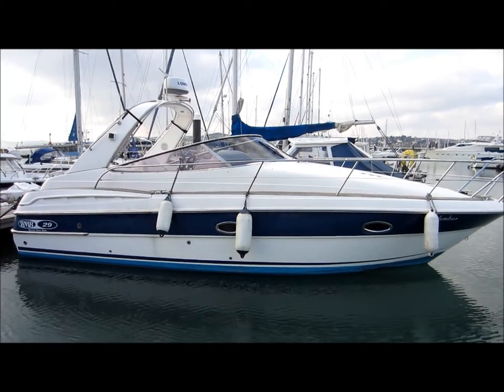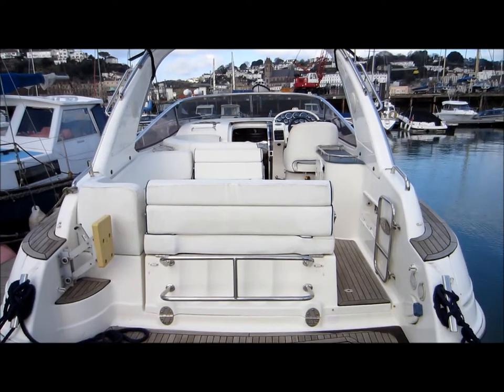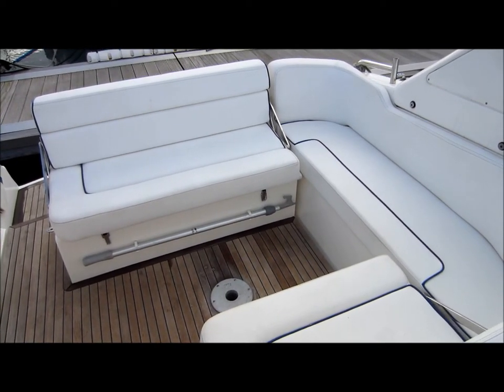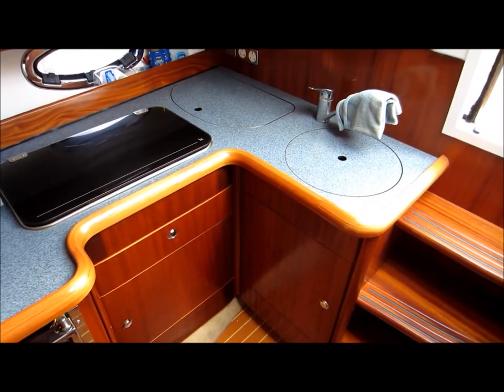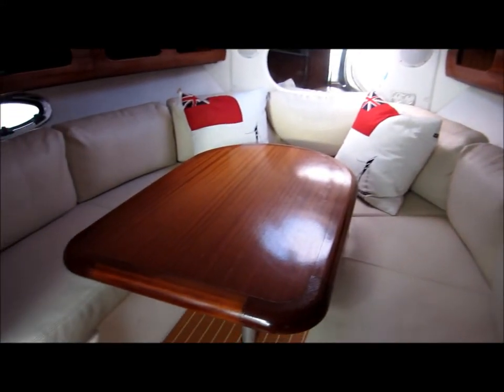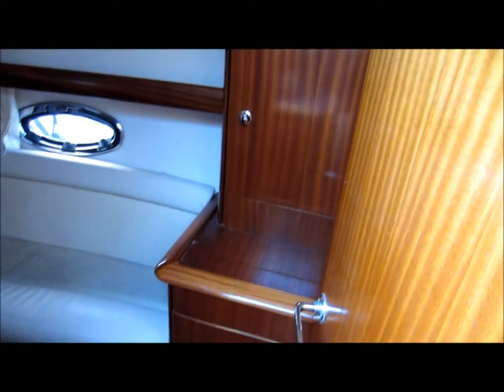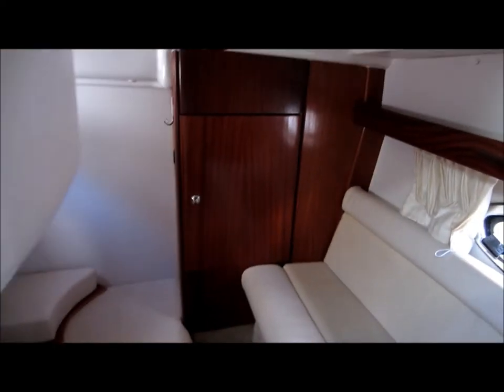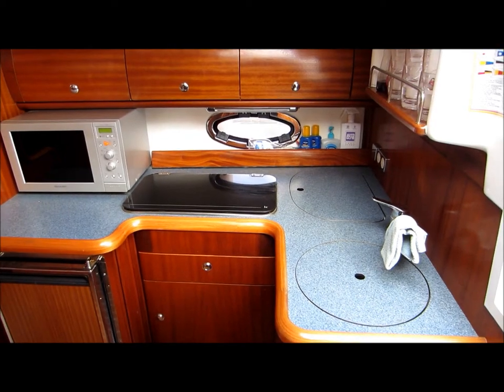Bavaria 29 Sport - Boatshed.com - Boat Ref#116214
Bavaria 29 Sport for sale with Boatshed Torquay Photos and video taken by Boatshed Torquay